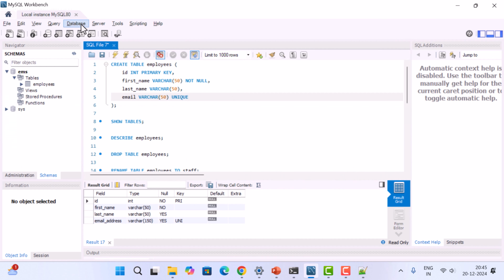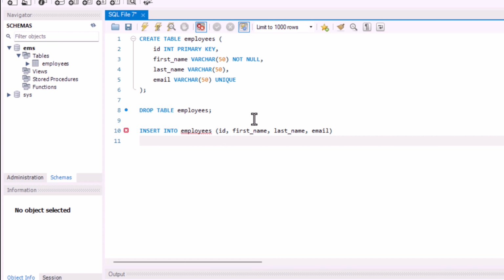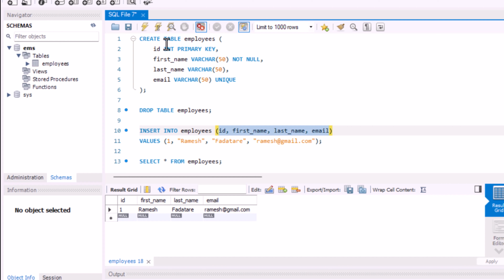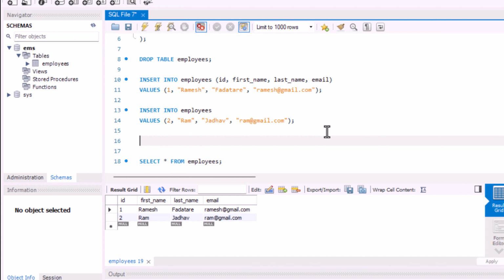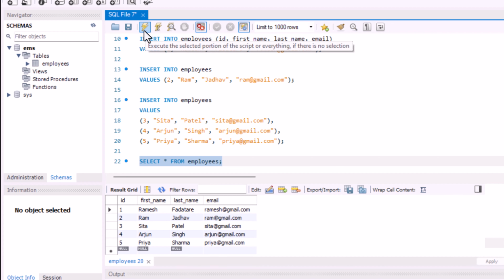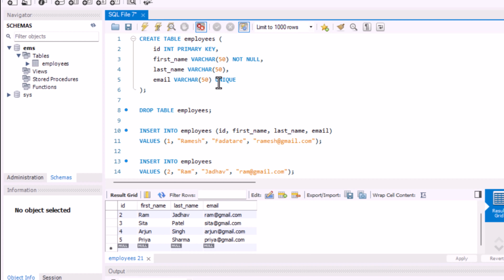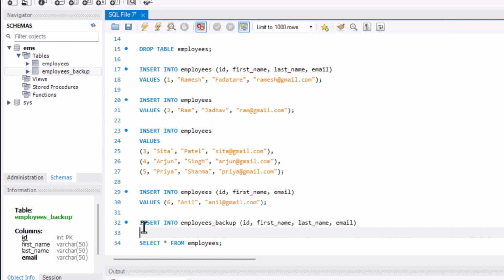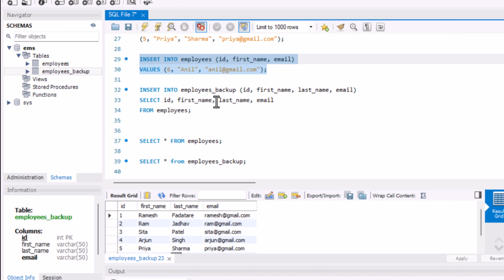SQL Tutorial | #6: INSERT Statement in SQL | INSERT Multiple Rows, INSERT Data from Another Table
Welcome to the sixth video in our SQL Tutorial Series! In this video, we’ll cover the INSERT statement in SQL. You’ll learn how to insert single rows, multiple rows, and data from another table using simple and clear examples. This tutorial is perfect for beginners who want to master adding data to their databases.

📌 What You Will Learn:
How to use the INSERT INTO statement to add a single row
Inserting multiple rows in a single query
Using INSERT INTO ... SELECT to copy data from another table

Best practices for inserting data in SQL
🎯 Who Should Watch:
Beginners learning SQL data manipulation
Developers working on database-driven applications
Anyone looking to improve their SQL skills with practical examples